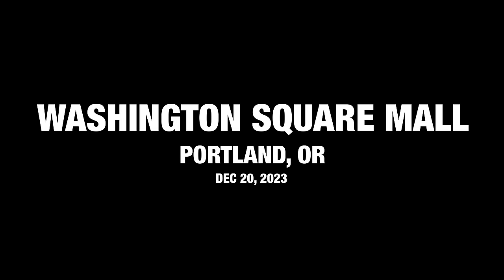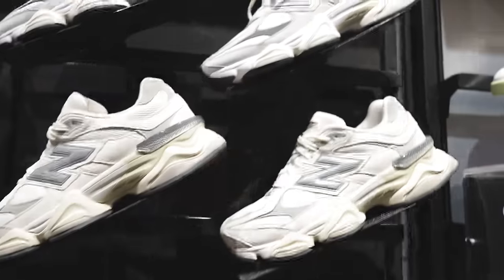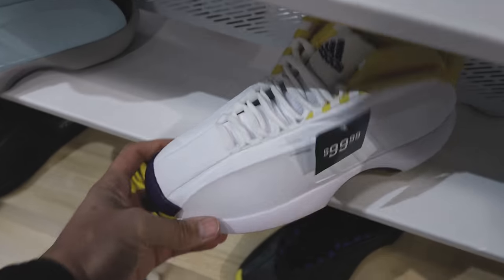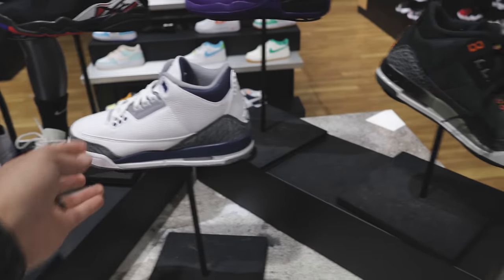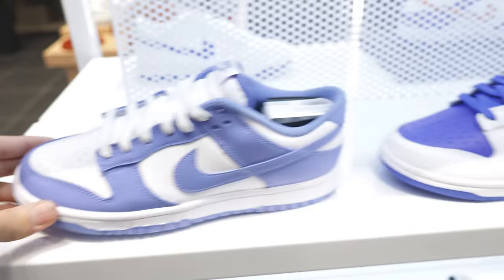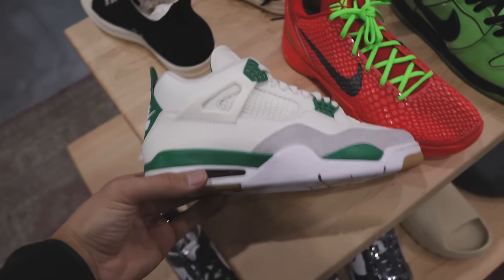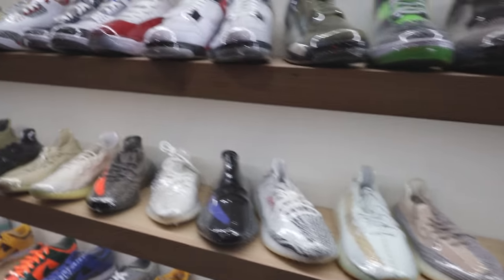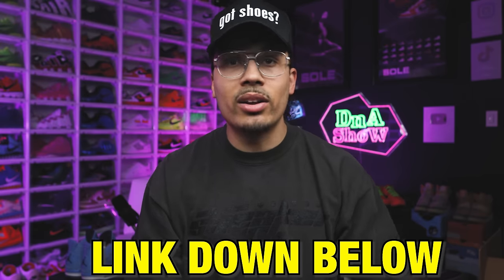Sneakers Are Sitting EVERYWHERE! Is This The End?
Sneakers Are Sitting EVERYWHERE! Is This The End? 🔥 Wanna learn directly from me?

🔥🔥🔥 SHOP 🔥🔥🔥